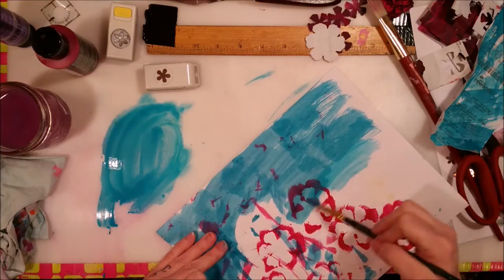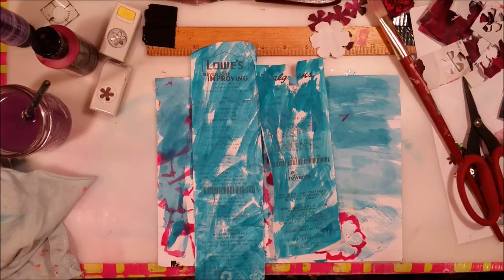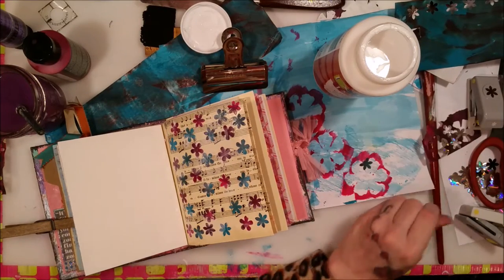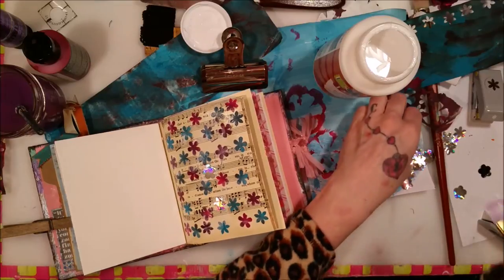Thermal (Receipt) Paper Technique and Some Journal Playtime!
Playing with thermal paper again! Showing at least one way you can use it. Also some journal pages I did using it! :)

Please subscribe to get the latest videos delivered right to your email and don't forget to "like" or ThumbsUp" If you enjoyed this video, I love getting your feedback so please comment below :)